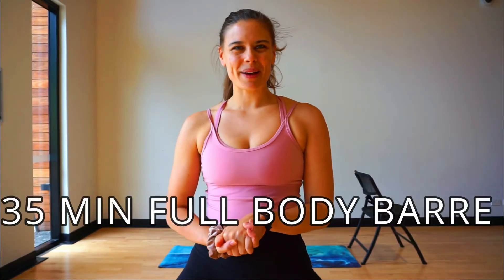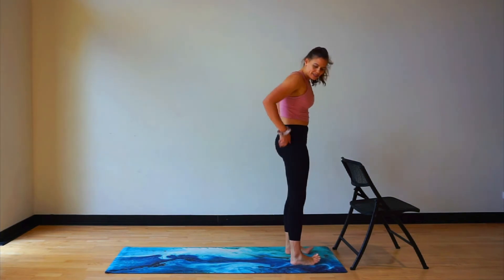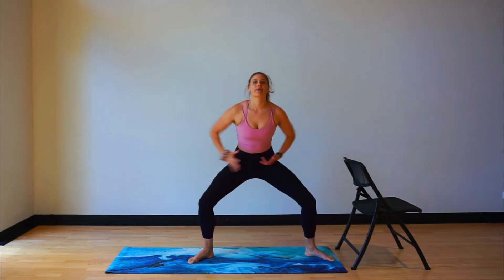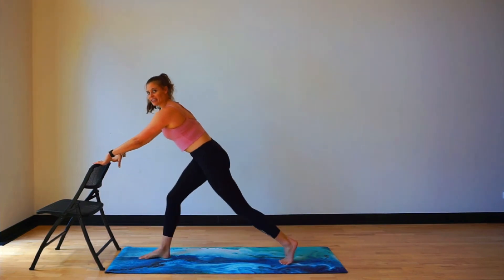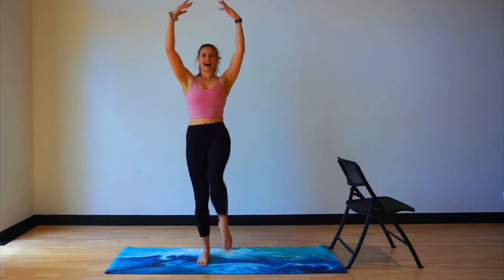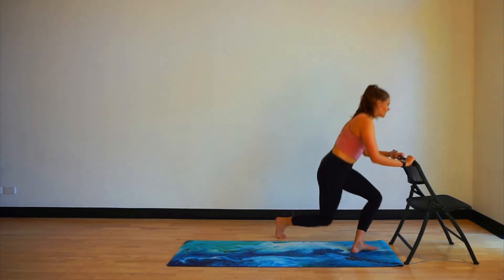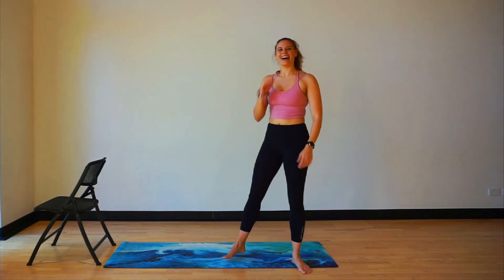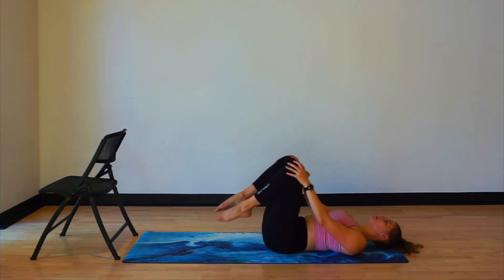35 MIN Full Body Barre Class || At Home Workout || HIIT Pilates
Here you have it, a 35 min Barre class that you can do from home. This  is a full-body workout, but your legs are going to feel the burn the most and your heart rate will increase as well. Giving you a cardio workout as well. Please know that you can always slow down any of the movements I do. Take your time and breaks when you need them. An option to make it more challenging is to hold 1kg weights in either hand during the arms section. It includes a warm-up and cool down as well. Let me know how you go :).

Feel free to put some of your own favourite tunes in the background or check out out my Spotify playlist: BARRE - MBC  by Claire Stephens